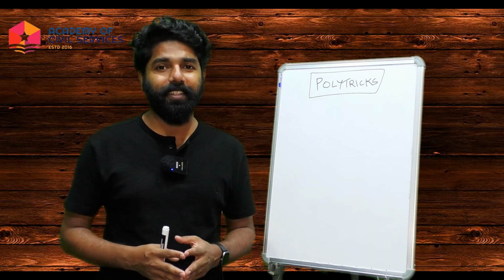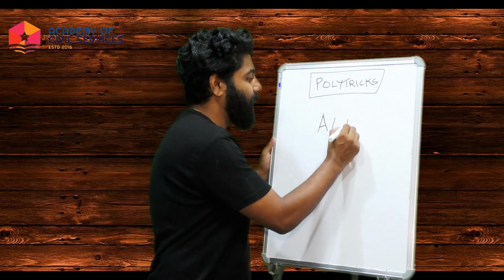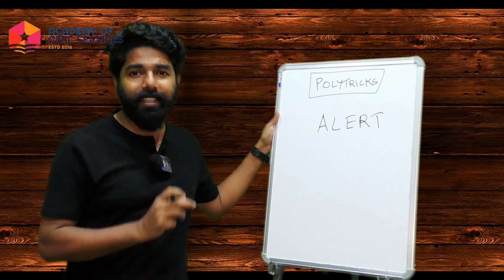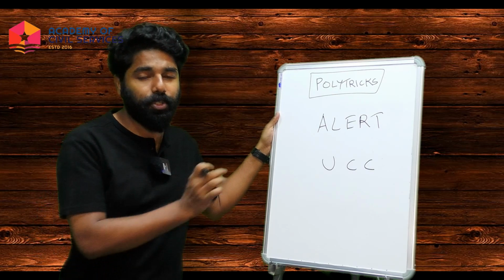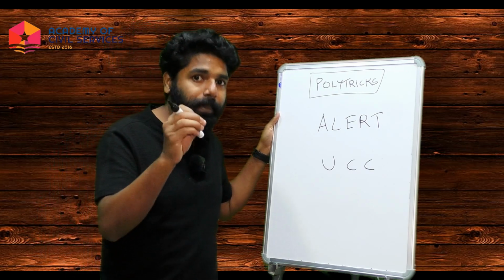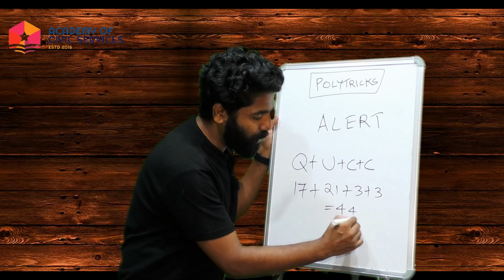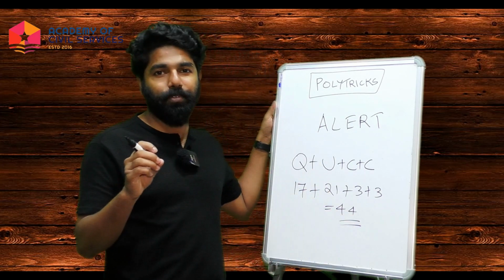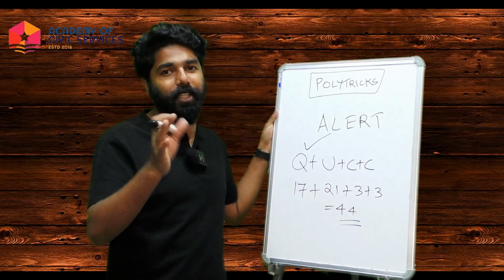POLYTRICKS | Tips to Remember Articles of Indian Constitution | Part 1 | IAS | UPSC | APSC | ACS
"POLYTRICKS" is a course which is designed to help students to learn Polity facts easier by following some tips and tricks. This video gives some examples to learn some tips and techniques to remember the Articles of the Indian Constitution like the Uniform Civil Code.